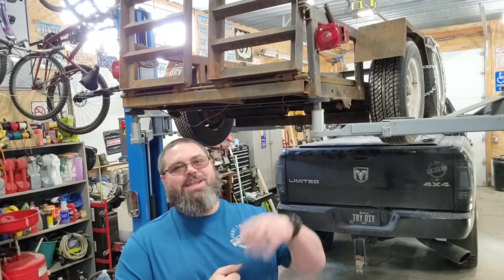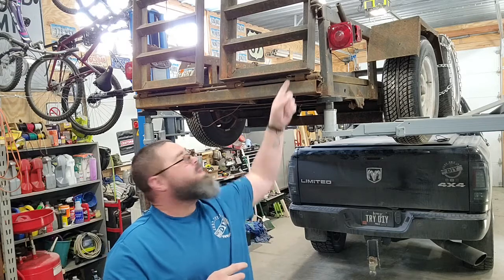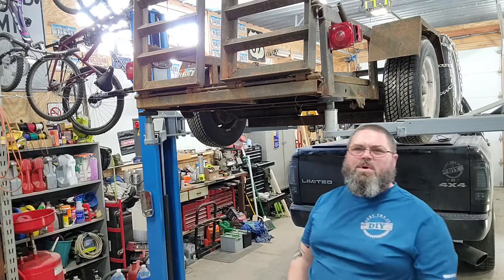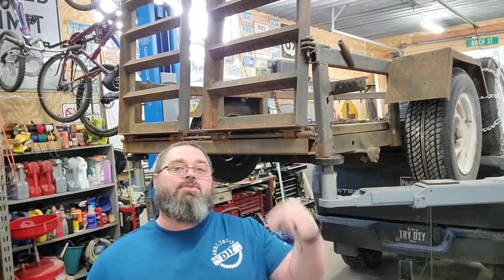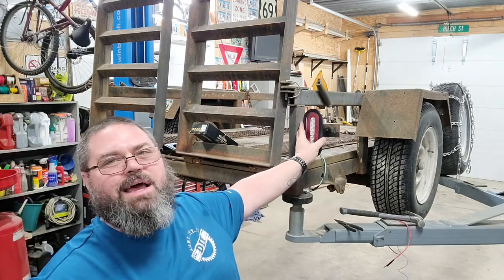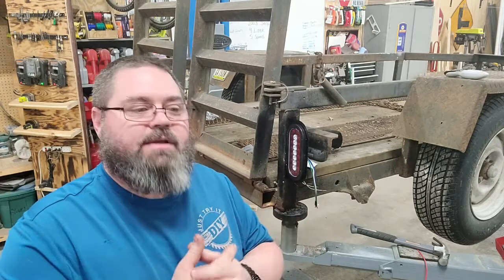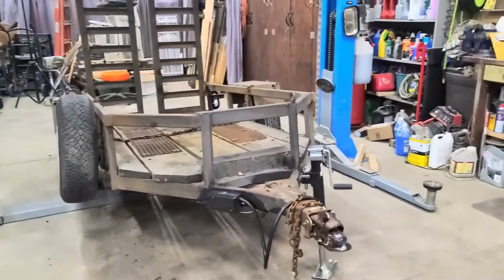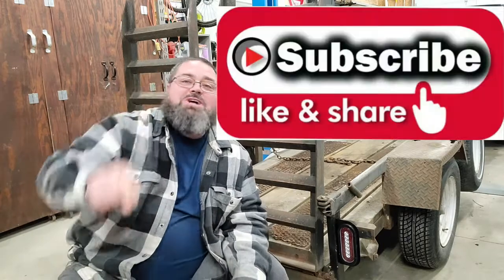trailer back up lights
I am installing some LED trailer lights with a back up light to help me out when backing up my trailer in the dark.

trailer lights--  Partsam 2Pcs 6 Inch Oval Led Trailer Tail Lights Red/White 23LED Grommet Mount w Mounting Brackets Waterproof Truck Trailer RV Oval Led Stop Turn Tail Brake Backup Reverse Marker Lights Sealed 12V

Trailer plug -- Leisure Cords Heavy Duty 7 Way Plug Inline Trailer Cord with 7 Gang Junction Box - 4 Feet, Weatherproof (4-Foot)